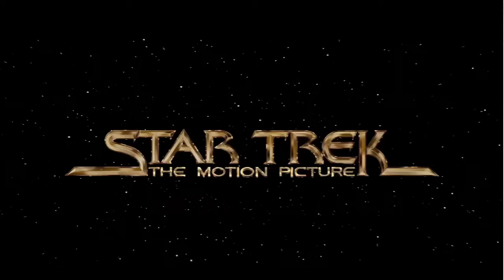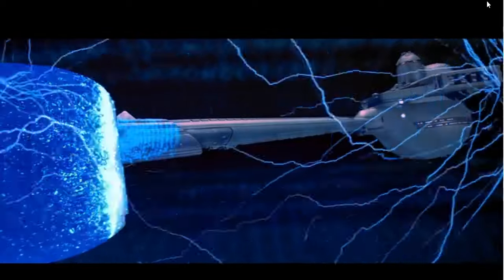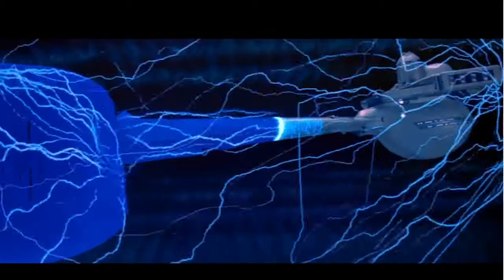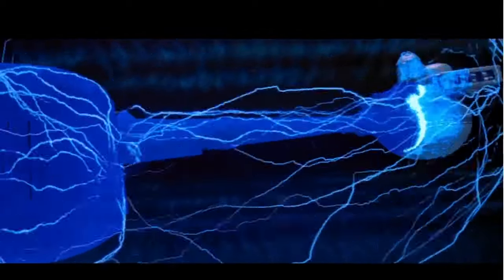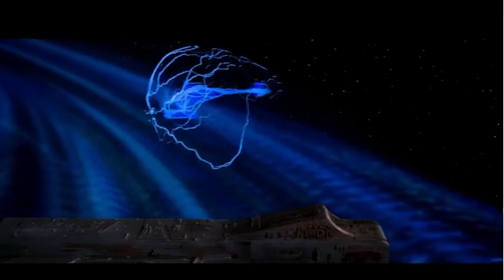STAR TREK TMP DIRECTORS CUT HAS A PROBLEM !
Star Trek The Motion Picture the Directors edition is a great piece of work ! The movie has never looked so crisp and clear before ! Even the audio is amazing clear however it is not perfect ! Once scene with all the special sound effects hurts one of the scariest moments in the whole movie ,in fact I would say the scariest moment in all of the Star Trek movies !